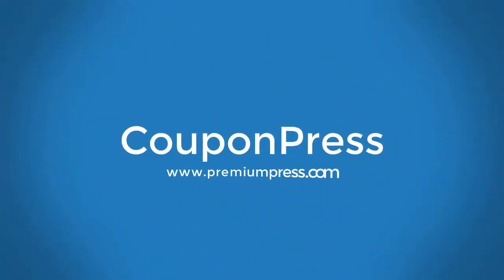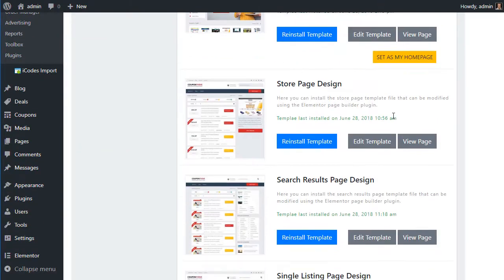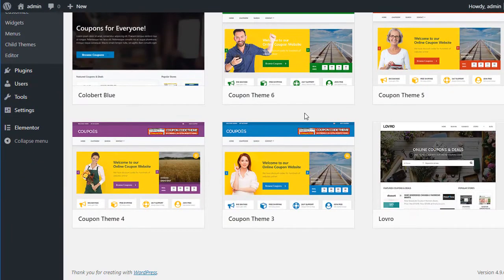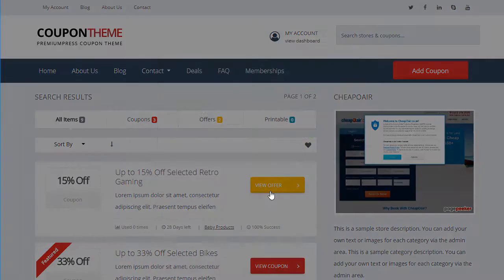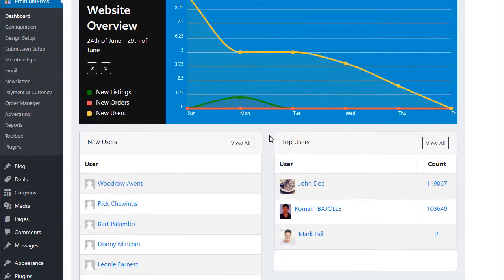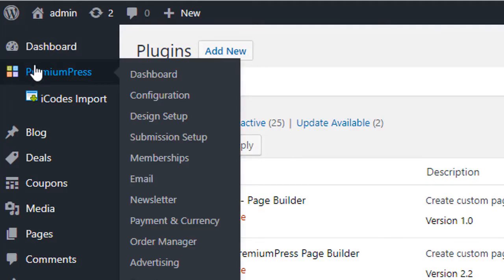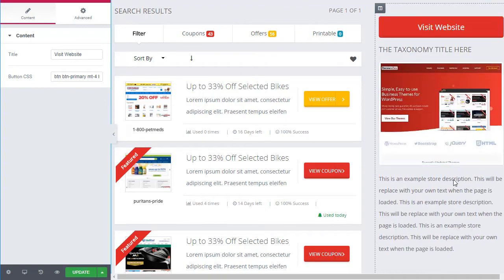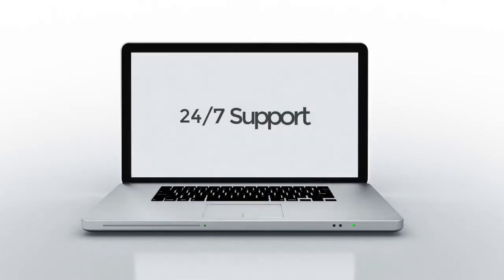CouponPress - Build Coupon & Affiliate Websites With WordPress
Learn how to setup your own coupon code websites using WordPress here.